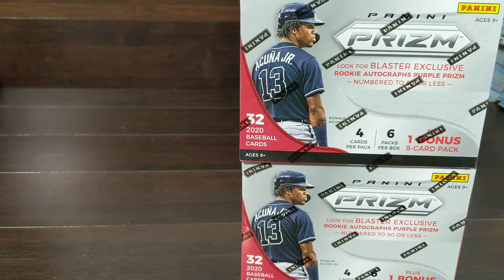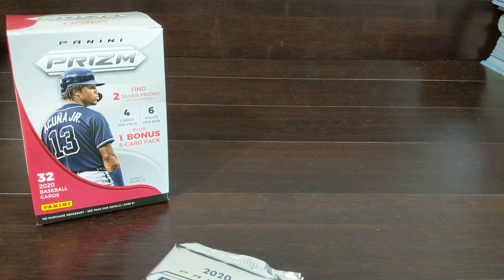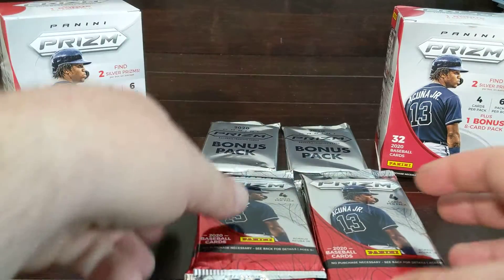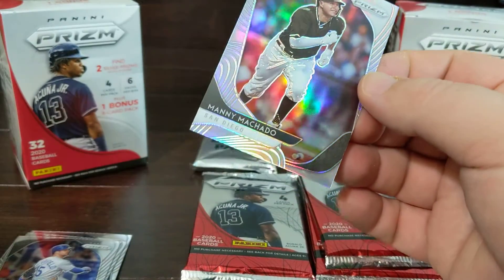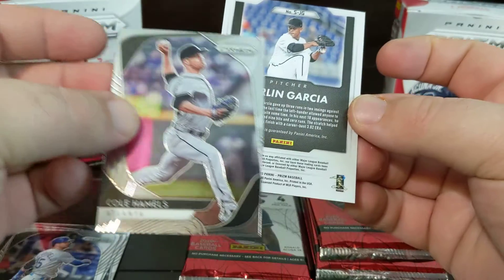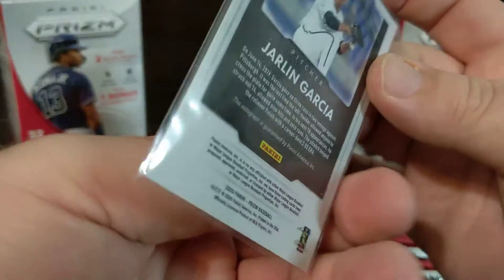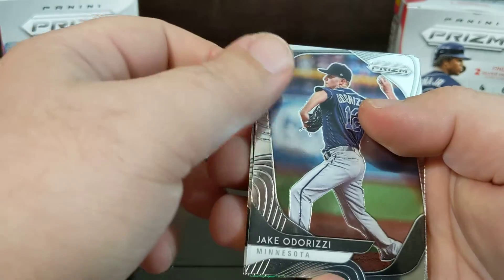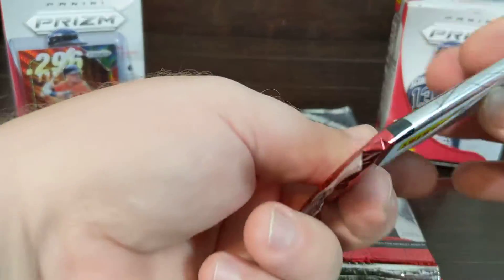Double Header Blaster Box Gavin Lux Purple 2020 Panini Prizm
2 Solid blaster boxes. Which one one? What was your favorite card?